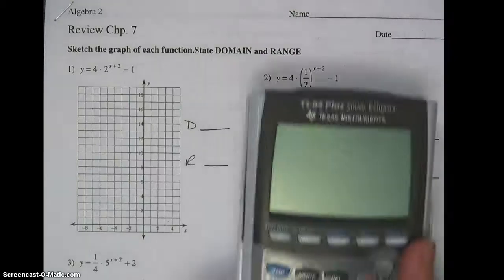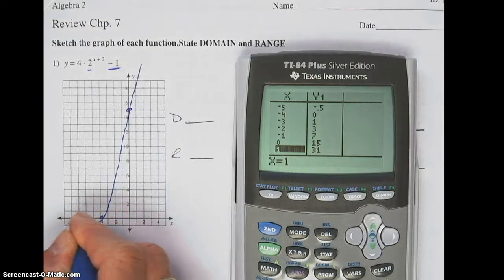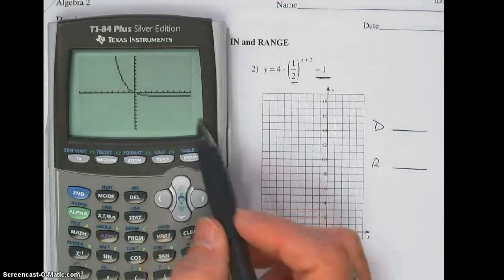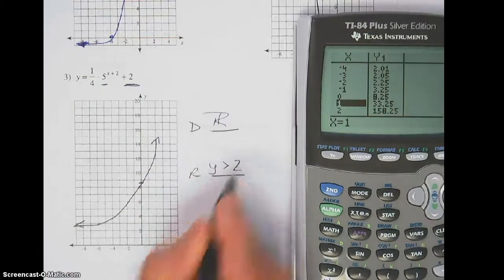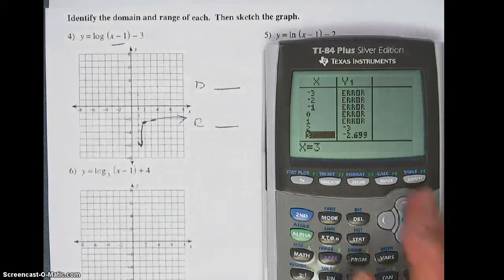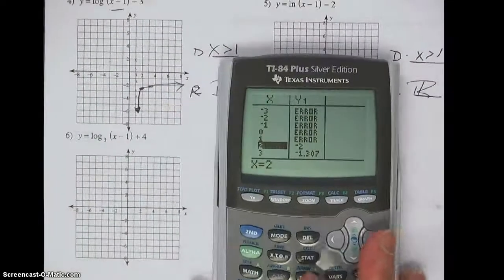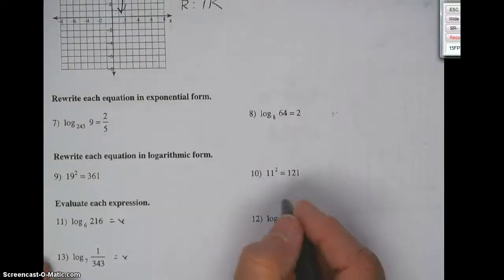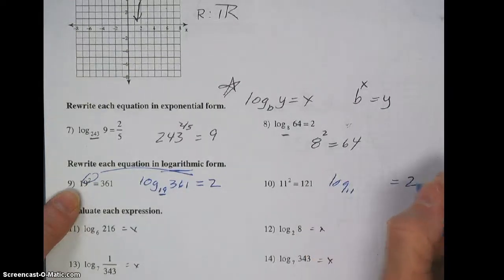chp 7 rev1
answers to 1-10 rev. 7